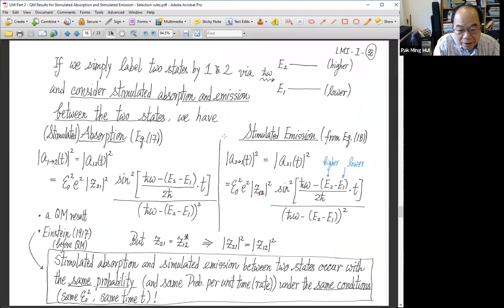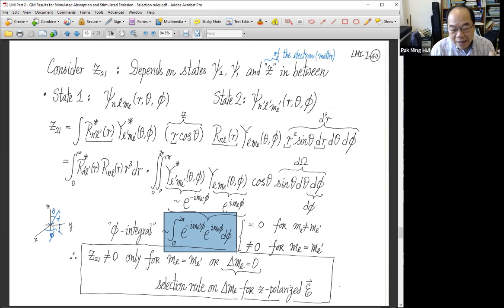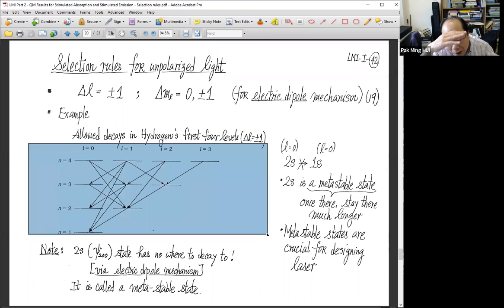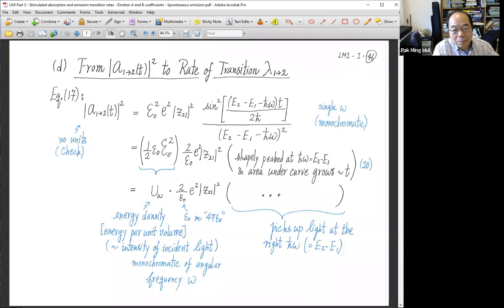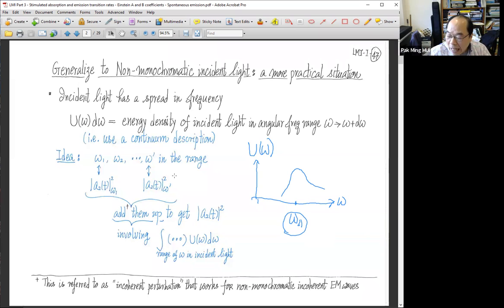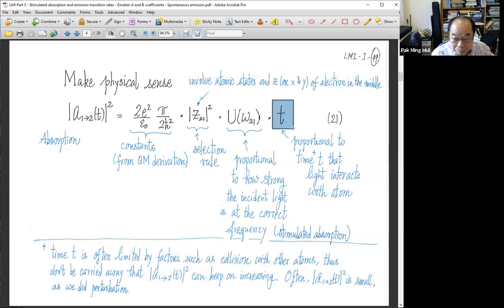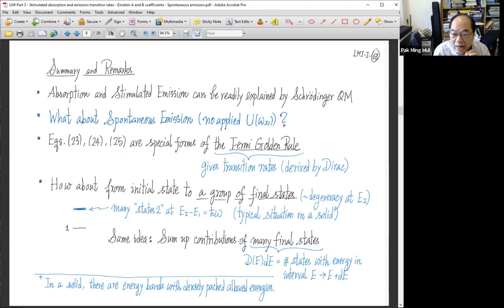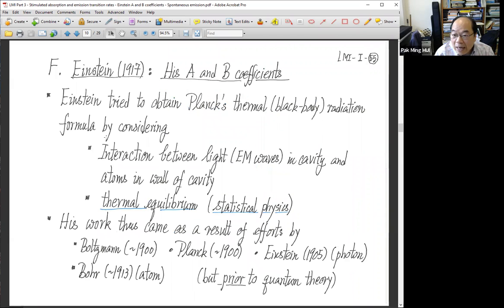GMT20220310 053204 Recording 1614x996